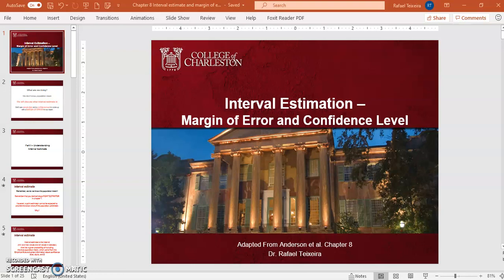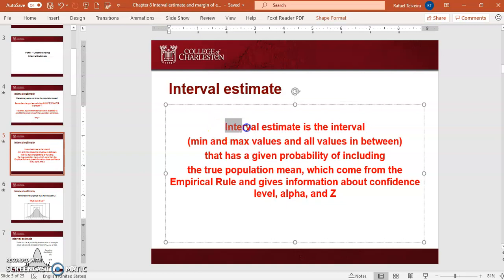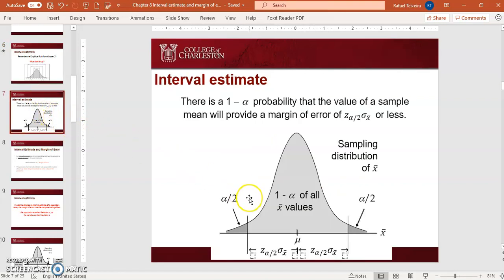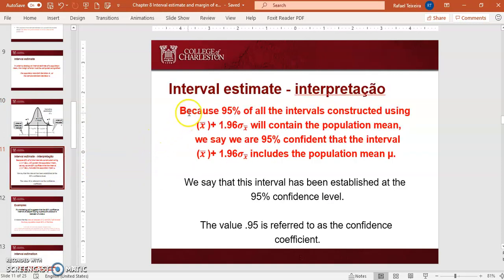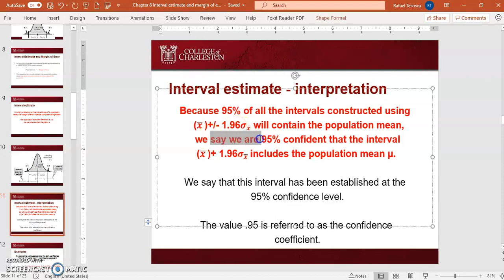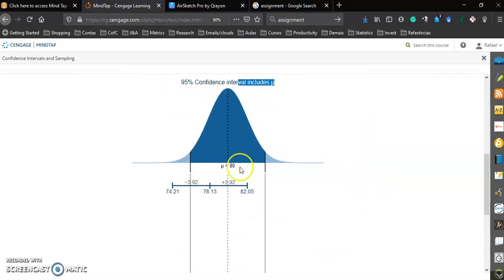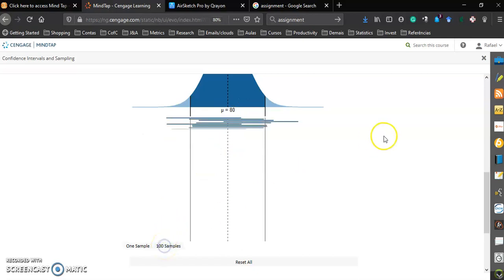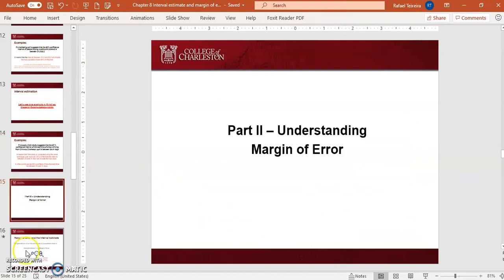Ch 8 Video 4 Intro Interval estimation